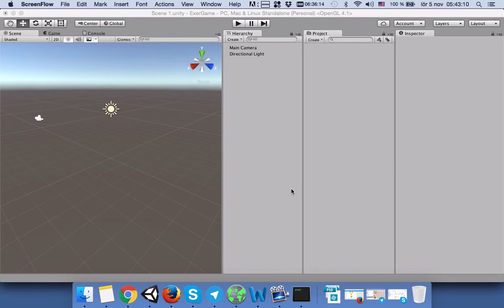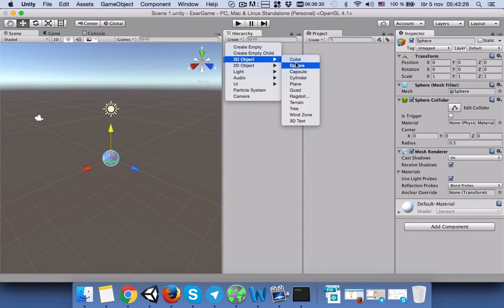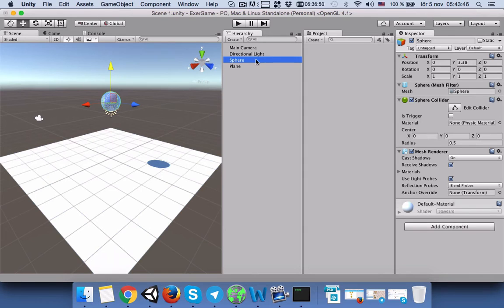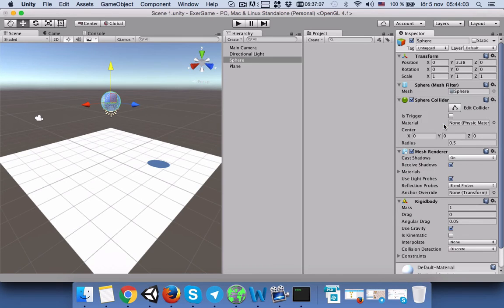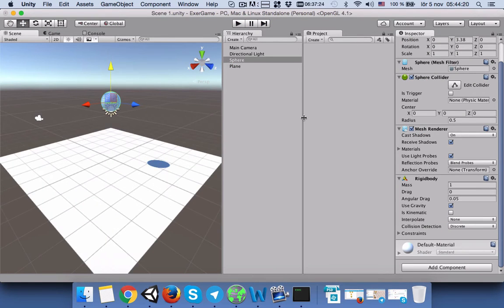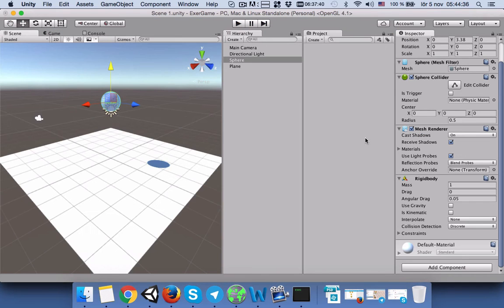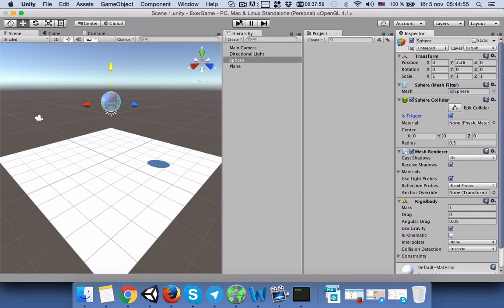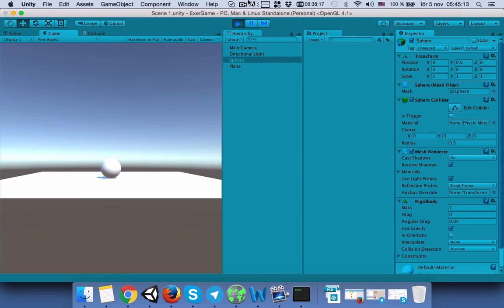Unity gravity and isTrigger tutorial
Unity 1) How to add gravity to game object 2) how to make the game object not to pass through the plane